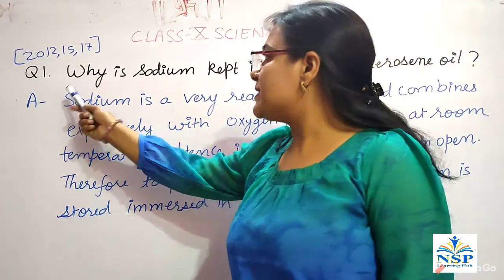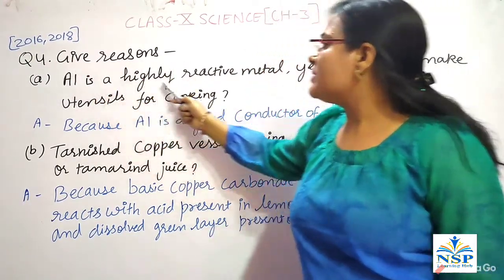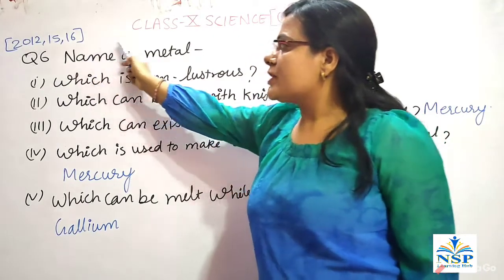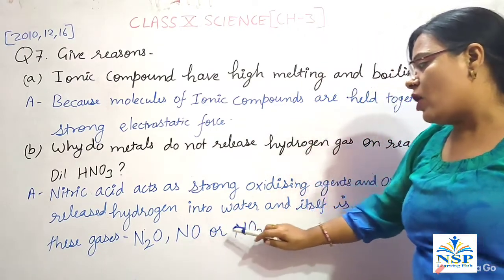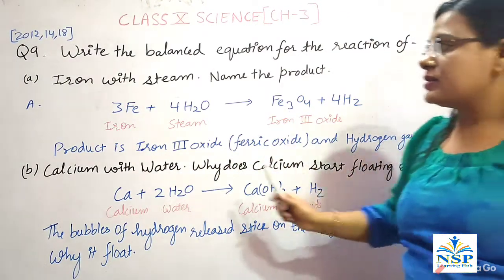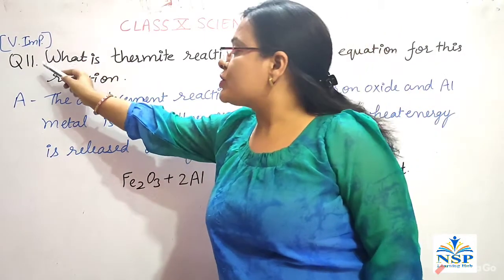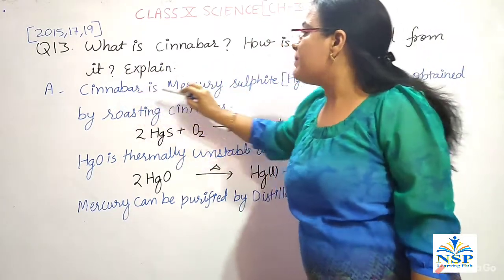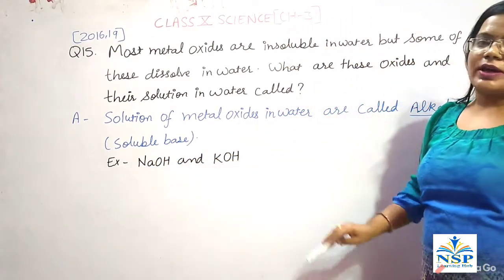Class X Q/A of Science Ch-3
Previous years important questions and answers of science chapter 3 for class 10 students.